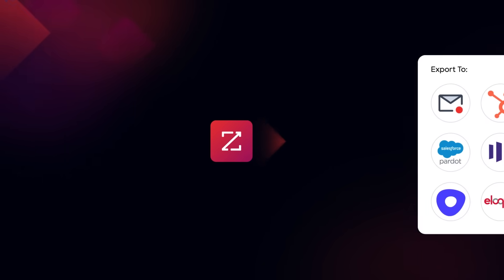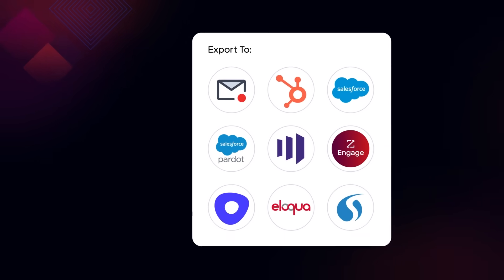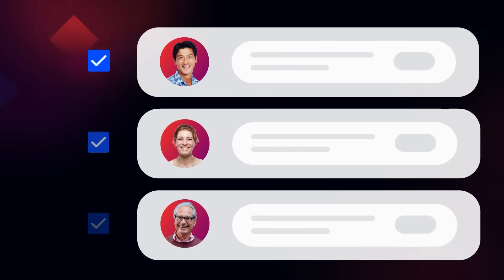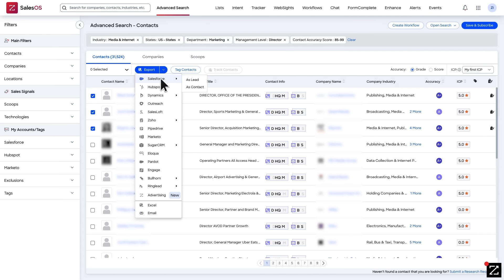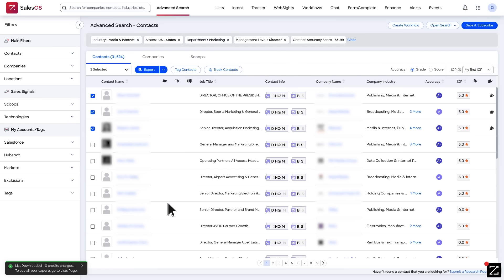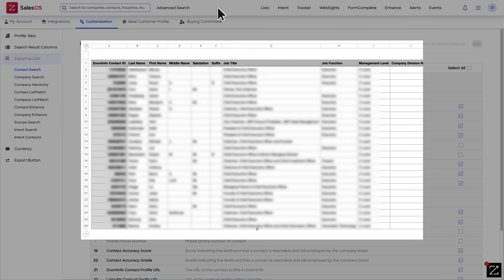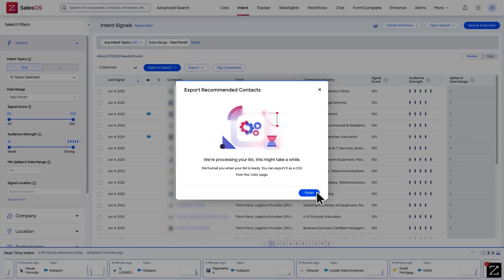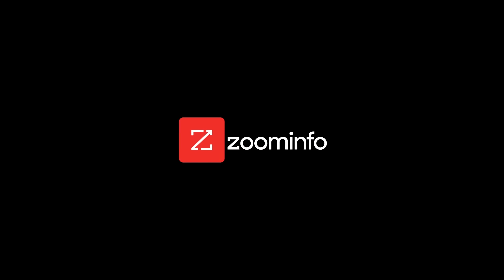ZoomInfo SalesOS: How to Export & Integrate Contact Data in 3 Simple Steps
📊 Master ZoomInfo's SalesOS export features in under 2 minutes! Learn how to efficiently export B2B contact data, build bulk lists, and seamlessly integrate with your favorite tools. Whether you need CSV downloads or direct integration exports, this quick guide has you covered. 💼

Discover how to:
- Export individual or bulk records
- Connect with external platforms
- Customize export fields (Advanced/Elite accounts)
- Export intent data and signals

Start maximizing your B2B data potential with ZoomInfo SalesOS today!